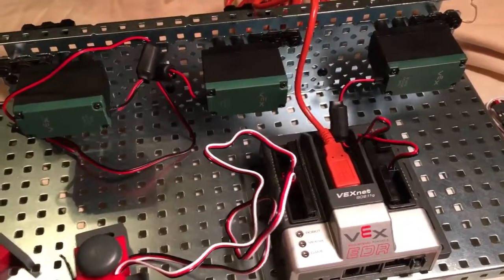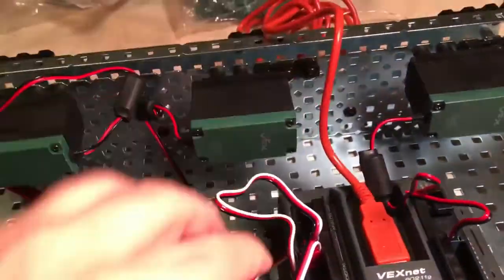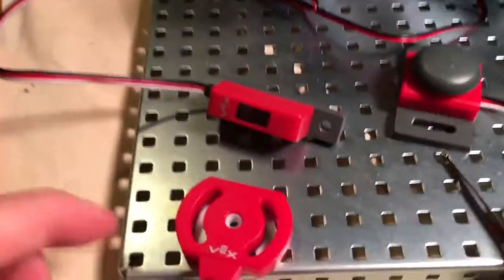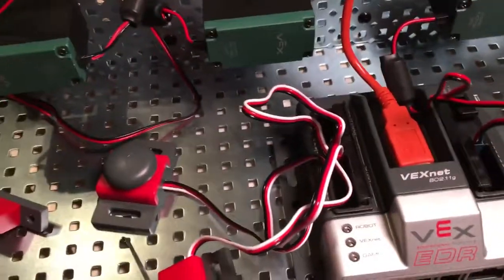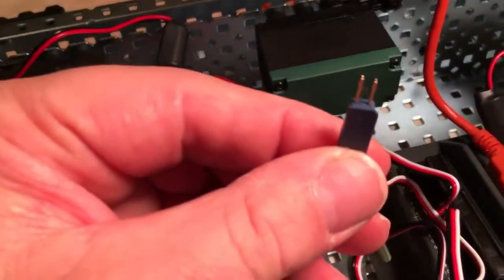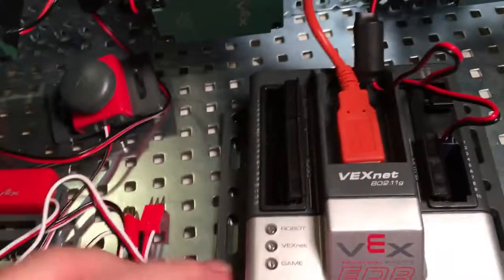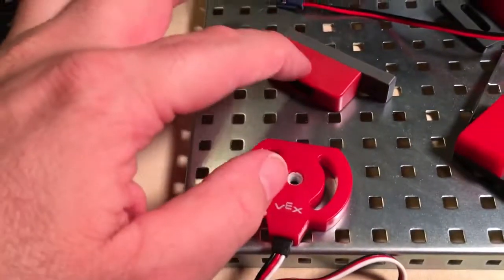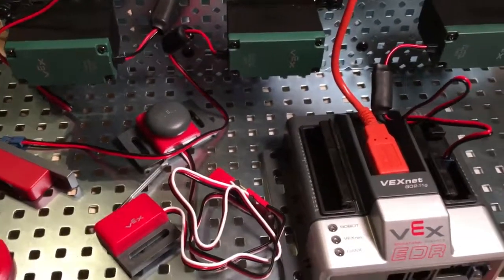Test plate 3